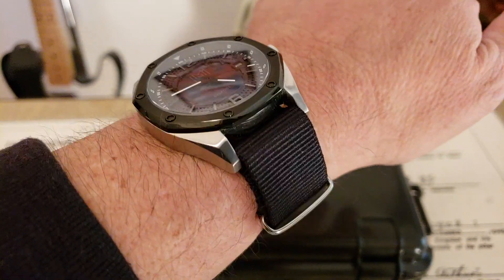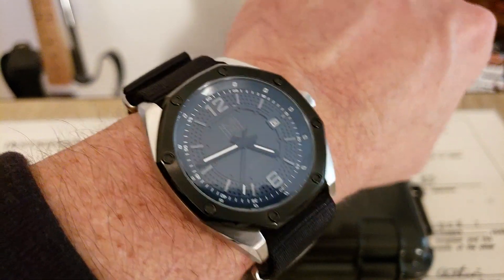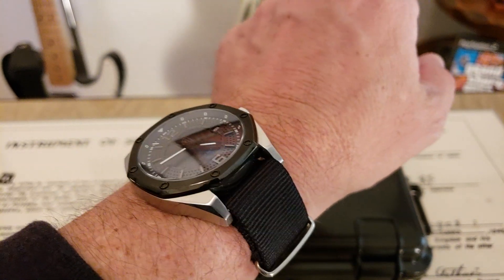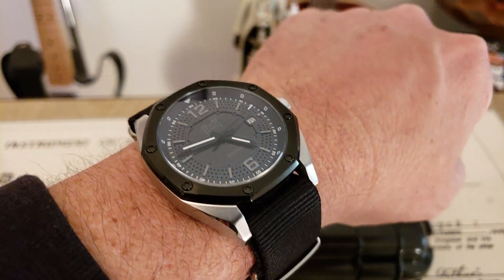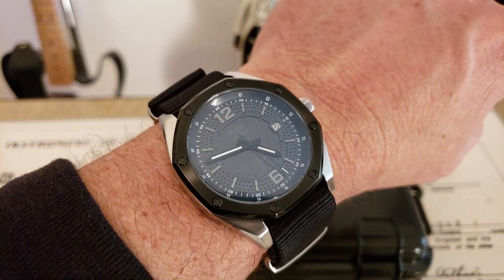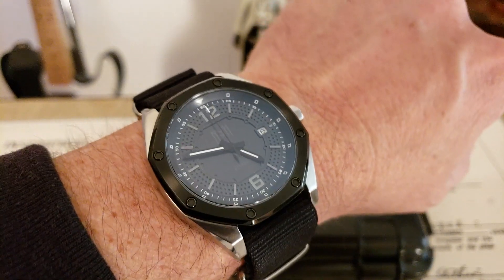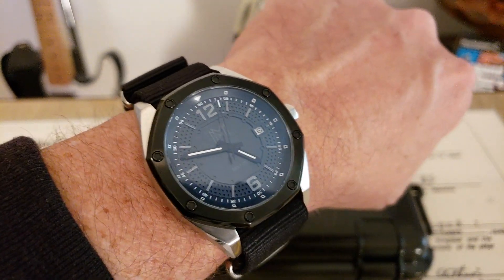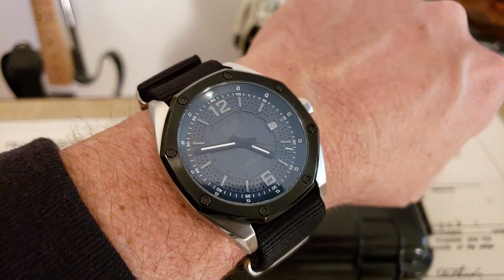25% Sale at Modern Made Man on the Belfort-This weekend only